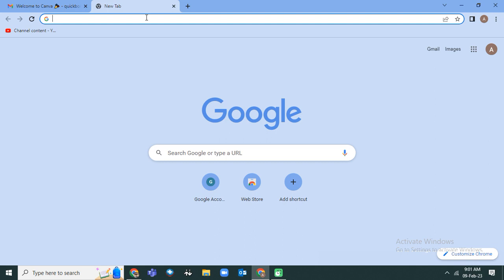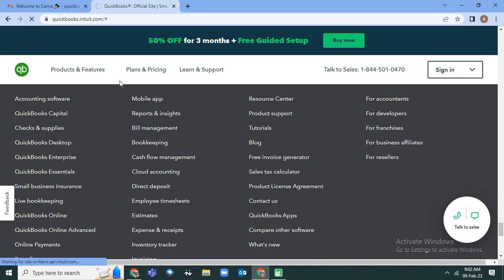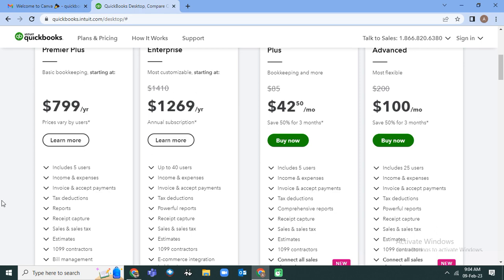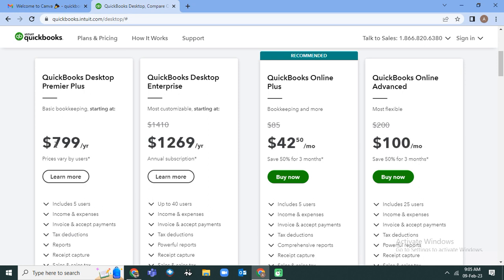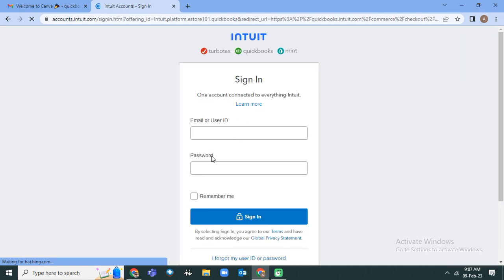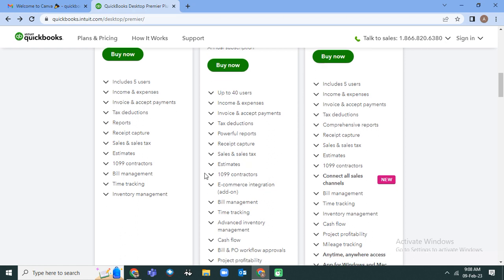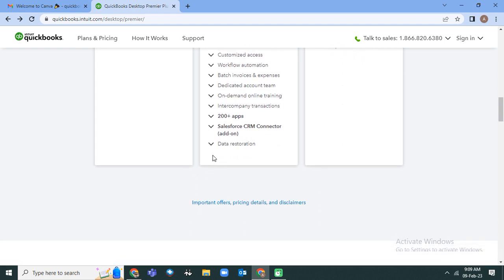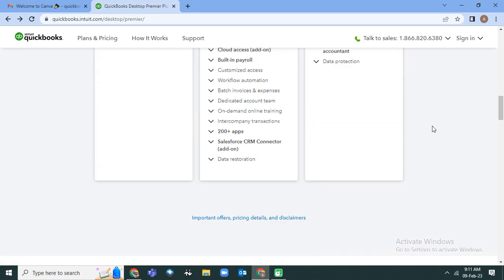Master QuickBooks in 30 Minutes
"QuickBooks learning and support"

QuickBooks training

Learn QuickBooks

QuickBooks tutorials

QuickBooks classes

QuickBooks online course

QuickBooks certification

QuickBooks for beginners

QuickBooks learning center

QuickBooks help

There's still time for your audience to save big with our Memorial Day Flash Sale-but only until June 2nd! To keep the momentum going,
Memorial Day savings are heating up! 🔥 Save 90% on QuickBooks Online for 3 months and take charge of your business finances this summer. Sign up using my exclusive link to claim the discount and get started